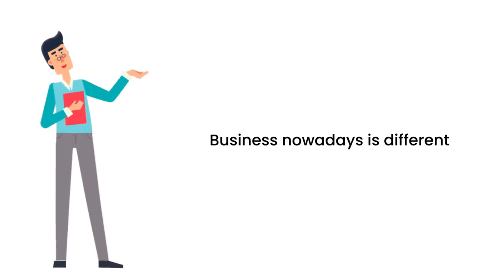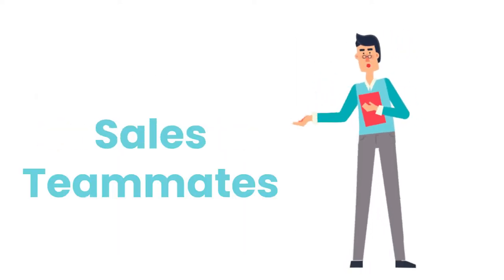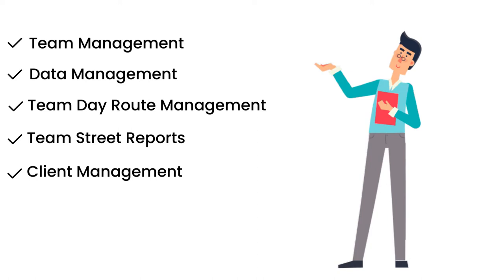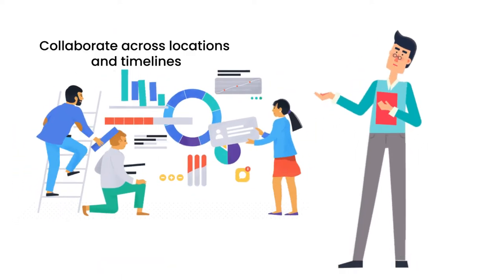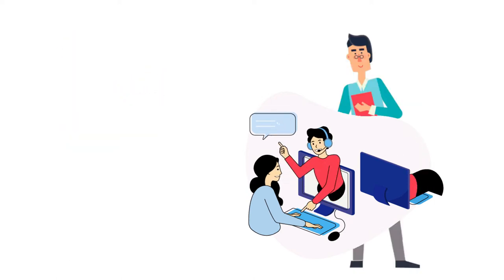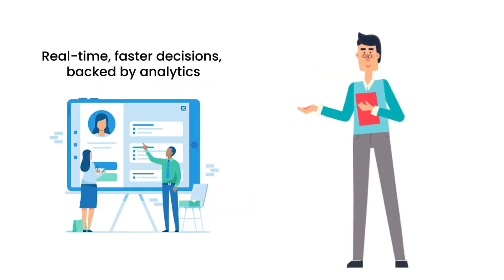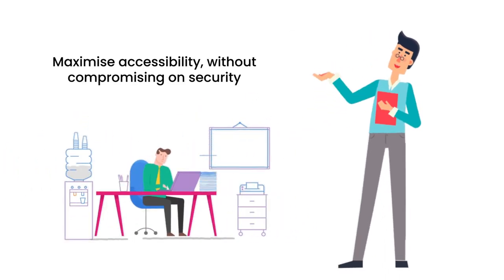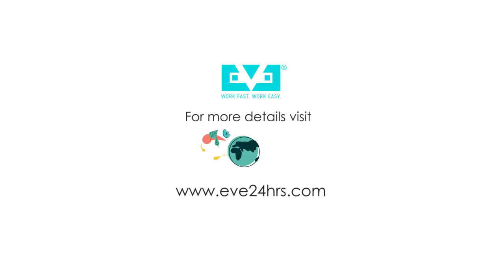Here’s what EVE FOS can do for your business!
Toll Free Number - 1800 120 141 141

EVE Available on Android, Web & iOS